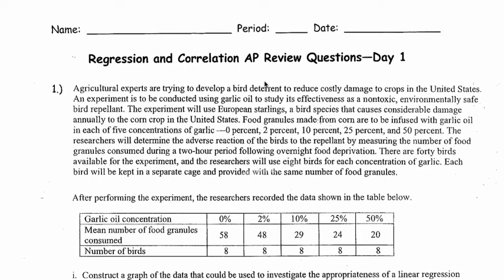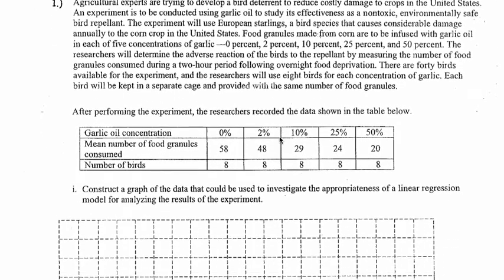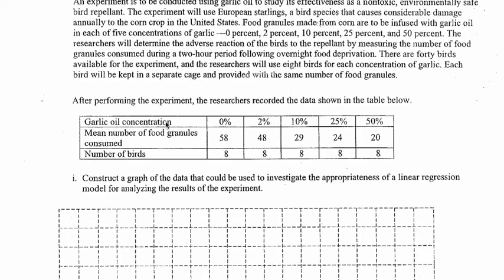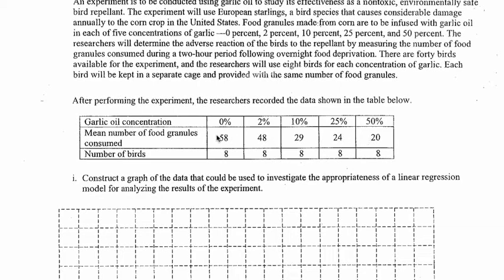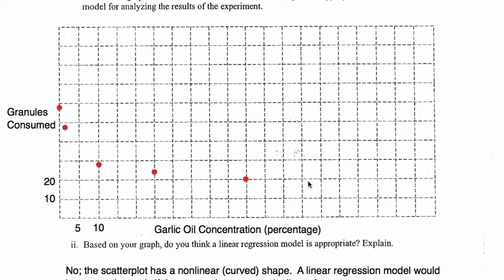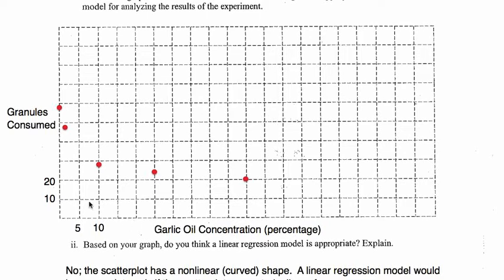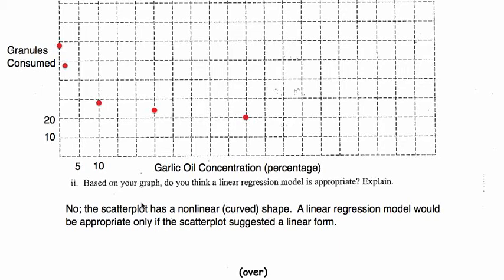Regression AP Practice Question #1 (Day 1)--Solution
This video solves the first AP Practice question over linear regression.